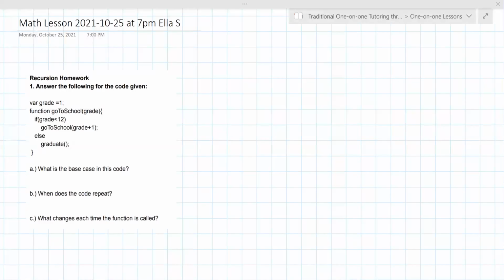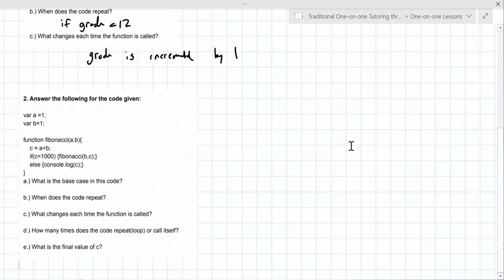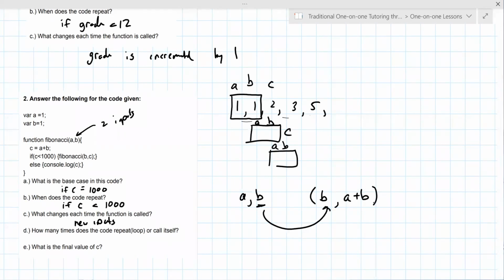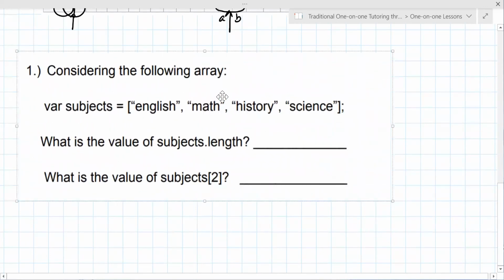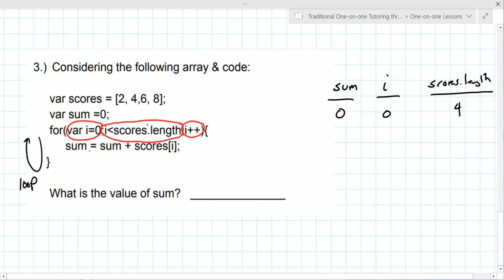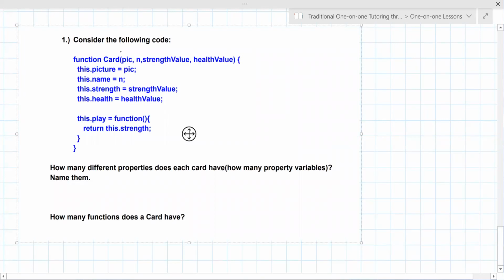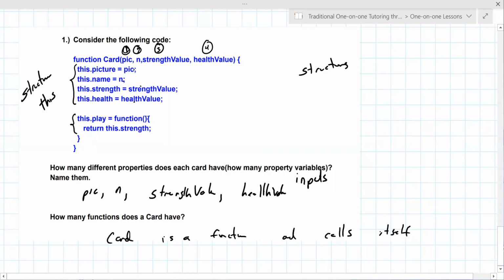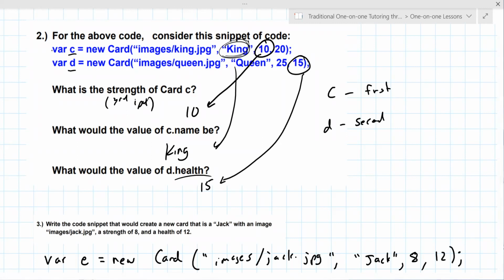High School Programming Lesson 2021-10-25 at 7pm Ella S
This lesson covers a basic overview of functions, variables, and inputs. It also covers for loops and calling a function from within a function. It covers the exit condition and incrementing variables inside a loop. Finally, it covers function calls and arrays.